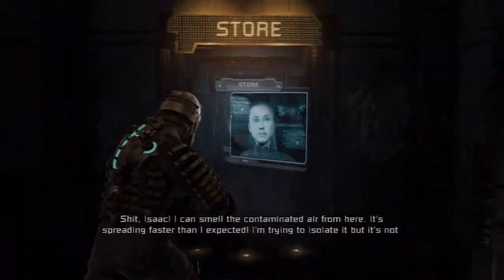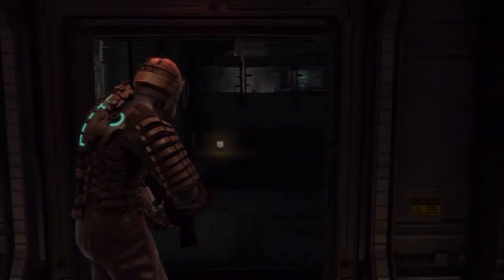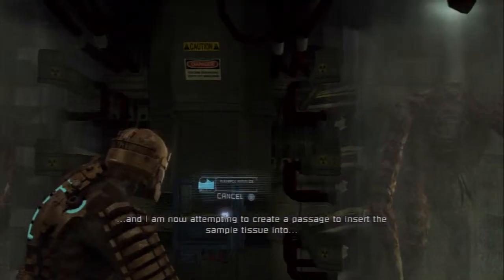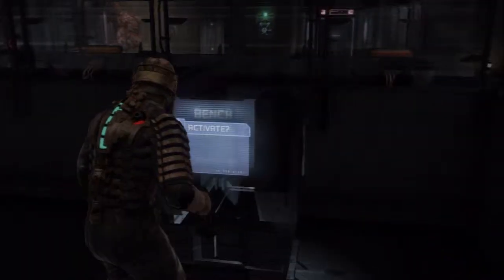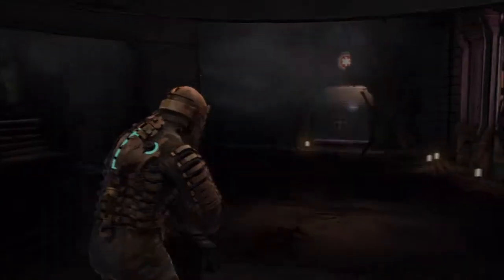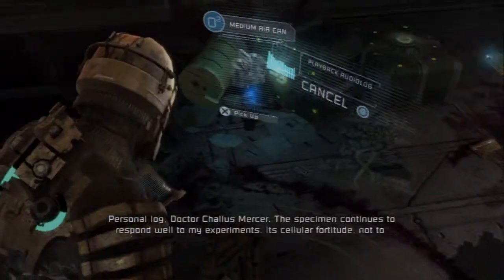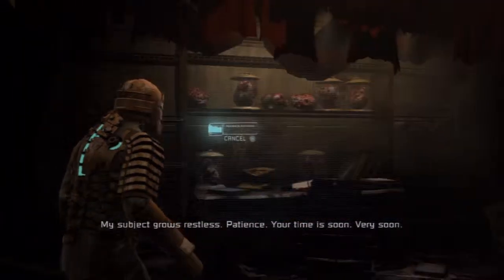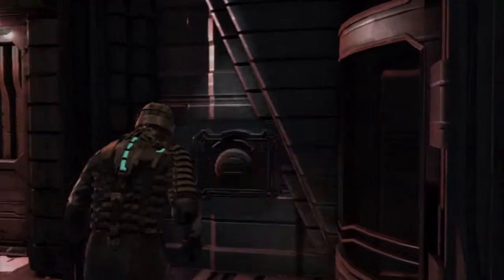Let's Play Dead Space Part 9-Crazy Doc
Sneaky little bastards!